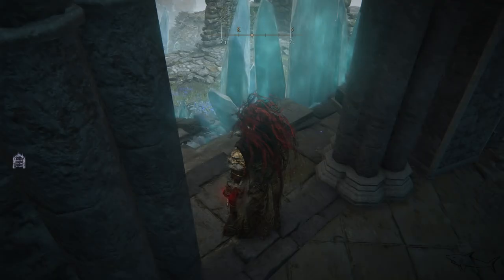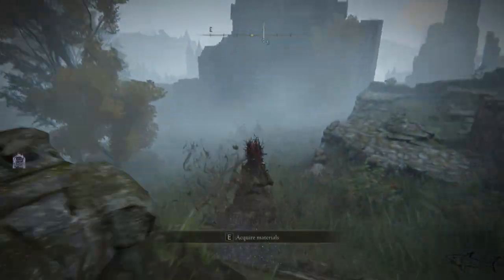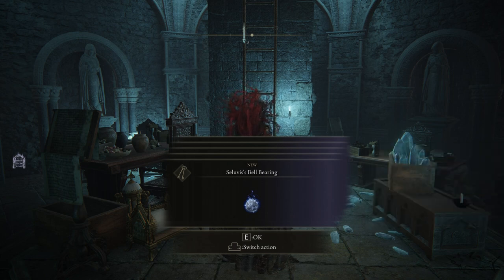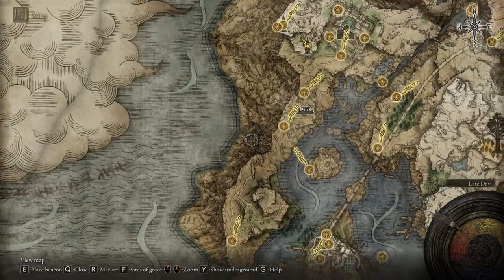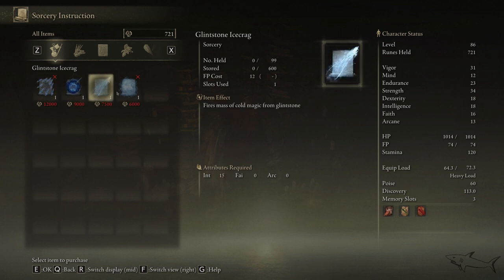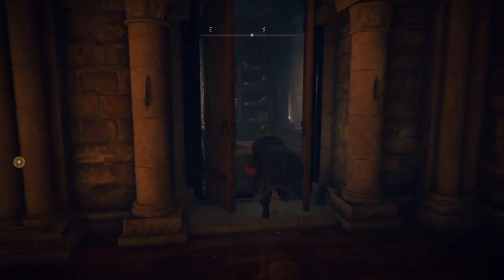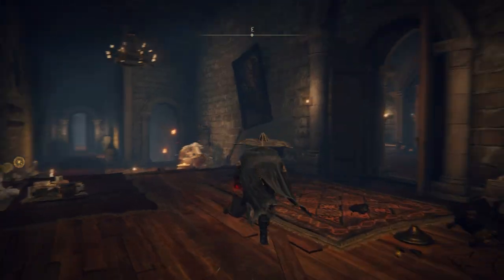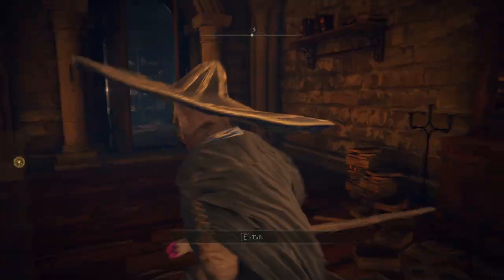How to Get SELUVIS's Armor Set in Elden Ring | Get Preceptor Set Early & Easy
How to Get SELUVIS's Armor Set in Elden Ring

Get Preceptor Set Early & Easy